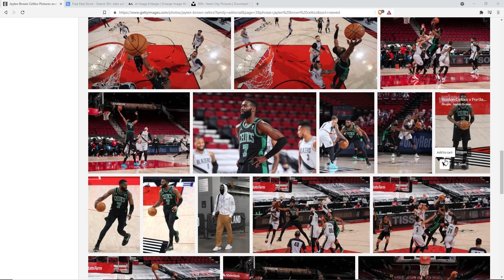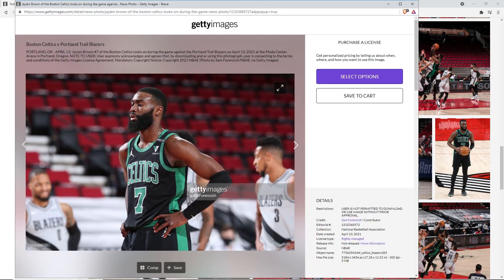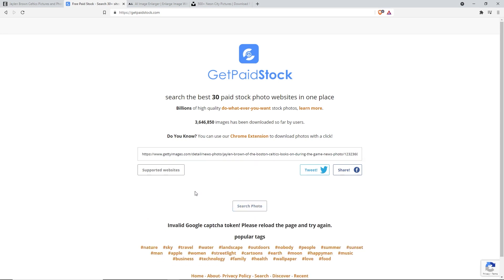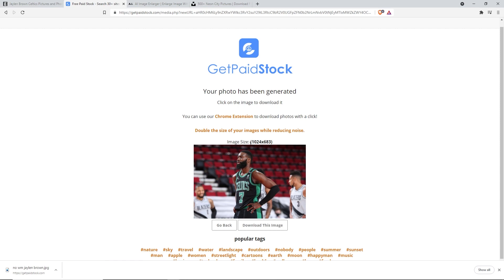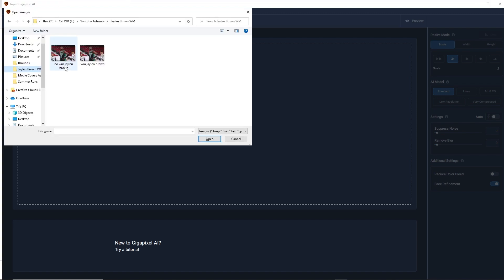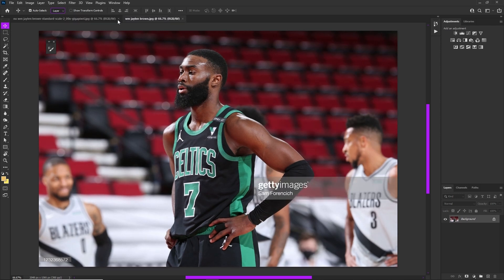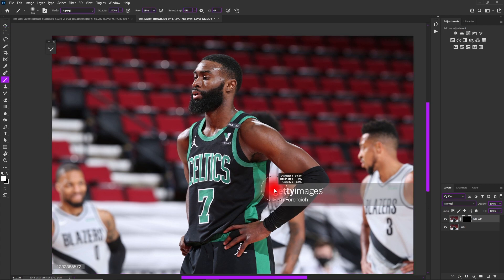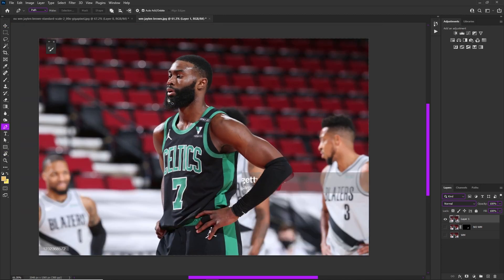Remove Watermarks From Photos The Best Way. | Photoshop Tutorial | Cal So Scoped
Lets Remove Watermarks From Those Great Photos We Get Without Taking A Toll On The Overall Quality - I Will Show You How To Do So Today!